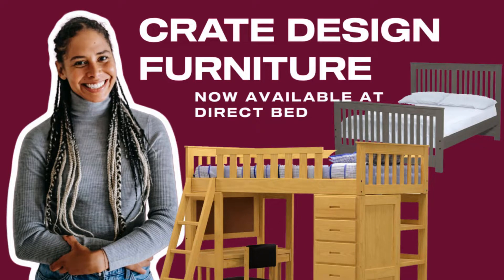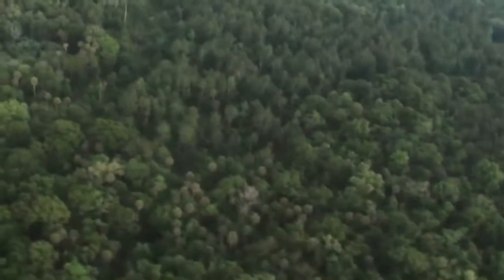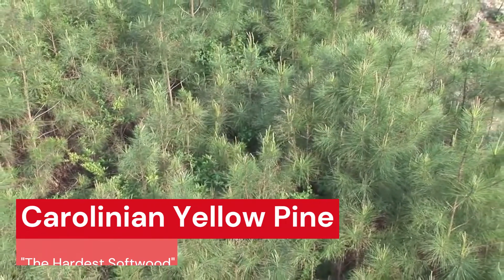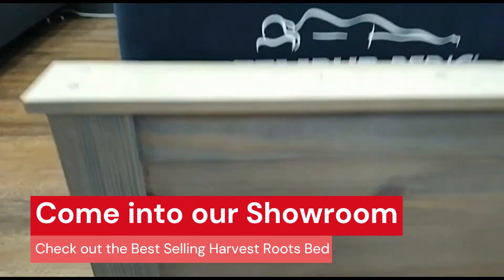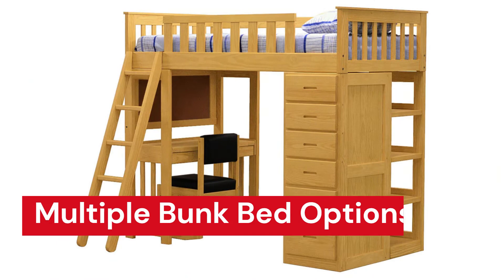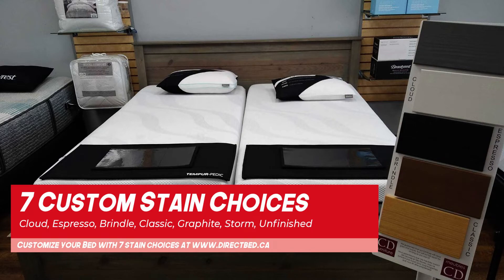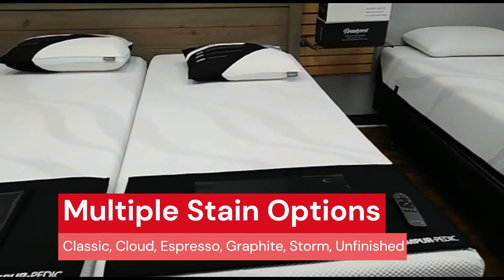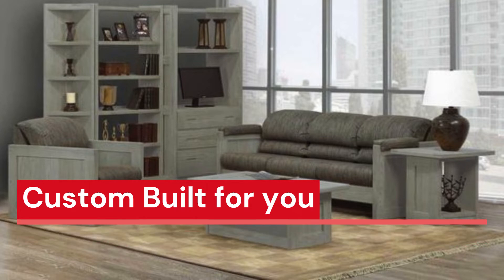Crate Design Furniture Buying Guide - Crate Bunk Beds, Beds and Bedroom Furniture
Crate designs furniture is an amazing furniture builder located in Chesley Ontario. Crate designs has been around since 1909, talk about old! Crate designs has timeless designs, that are guaranteed to last a lifetime. In fact, right on their manufacturer site they state that they guarantee your furniture will have gaps and cracks, but it will last a lifetime.

Crate Designs furniture uses yellow pine hardwood, one of the hardest hardwoods on the planet. It might sound like pine is a softwood, but in fact it is a hardwood. The yellow pine is harvested from Carolina forests. Crate designs has futures of lumber located at their manufacturing site, so their pricing and quality is always consistent.

Crate designs furniture is known to supply universities, dentist offices, medical clinics and other institutions with furniture, so it is likely you will recognize their designs when you shop Crate furniture.

Direct Bed specializes and stocks the bed portion of Crate designs furniture. If you come into our showrooms, you will find the best selling Harvest Roots bed. Wild Roots and Harvest Roots furniture is not for everyone. You must appreciate wood at its rawest. The character and knots will sometimes appear black, sometimes open. The shadow lines created by cracks and open checks almost creates the look of barnboard.

If you visit one of our Direct Bed showrooms, you may also find their bunk beds as well. Crate Design bunk beds are one of the few manufacturers of all size options including Twin over Twin, Twin over Double, Double over Double, Queen over Queen. A queen over queen bunk bed allows you to sleep 4 people in one bedroom. Imagine that! In order for this to be possible, you need the strength and quality of a Crate bunk bed made from hard yellow pine. No other materials gives the strength needed for this type of design.

As for Yellow pine, don't be fooled by the name. Crate designs offers multiple custom stain options including Classic (giving it that yellowish natural colour they are famous for). Also, Brindle, Cloud, Espresso, Graphite, Storm and Unfinished. Every piece of Crate furniture you order will be custom made just for you. When you order a piece of Crate furniture, you will pick the stain colour, the exact size and then wait for your order to arrive through our free delivery service.

Crate furniture takes approximately 6 weeks from the time of order to delivery to you. Good things come to those who wait! We can guarantee you that you will love the quality and durability of this furniture. You won't have to buy a crate piece twice, since it is guaranteed to last a lifetime.